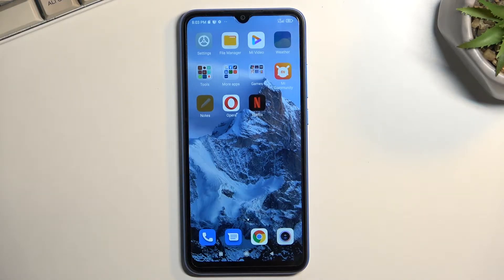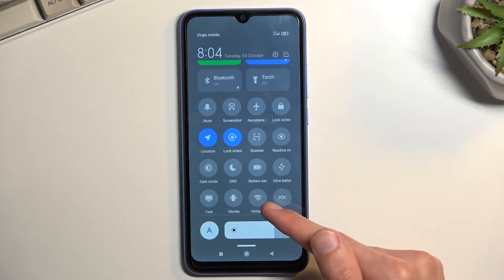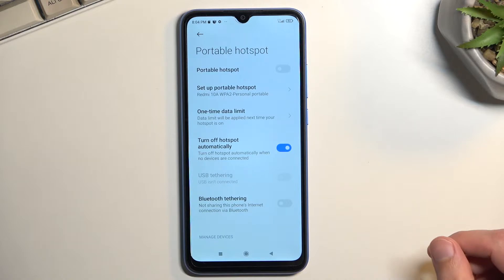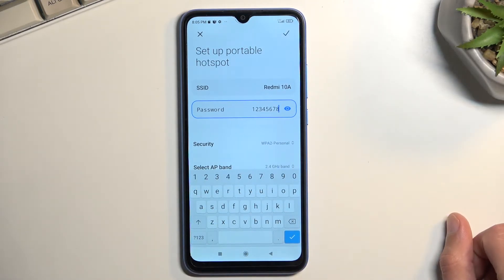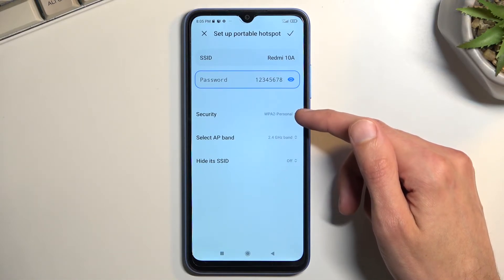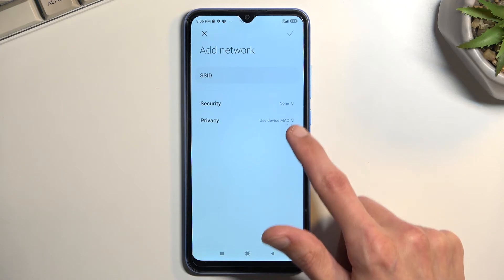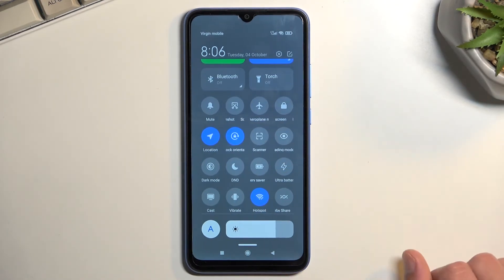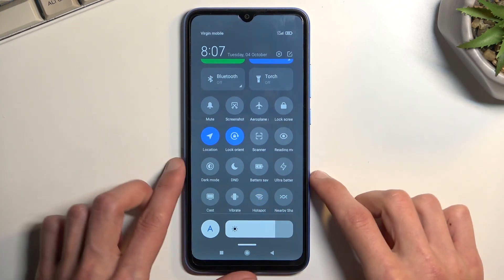How to Enable and Configure the Portable Hotspot on the REDMI 10A - Set Up the Mobile WiFi Hotspot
Learn more about the REDMI 10A:
In this video tutorial, we are going to demonstrate how you can turn on and set up the Portable Hotspot feature on your REDMI 10A smartphone and be capable of sharing the internet with others. Thereby, if you have faced any issues or difficulties with configuring and using the WiFi mobile hotspot option on the REDMI 10A mobile device, we humbly invite you to view this video.

How to activate the mobile hotspot on the REDMI 10A? How to turn on the personal hotspot on the REDMI 10A? How to set up the portable hotspot on the REDMI 10A? How to enable the WiFi hotspot on the REDMI 10A? How configure the WiFi hotspot on the REDMI 10A?